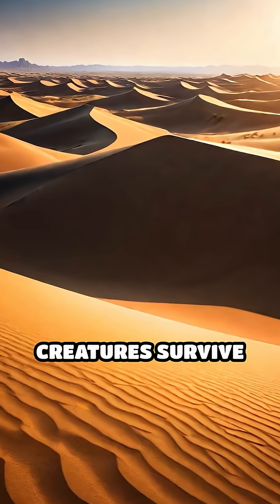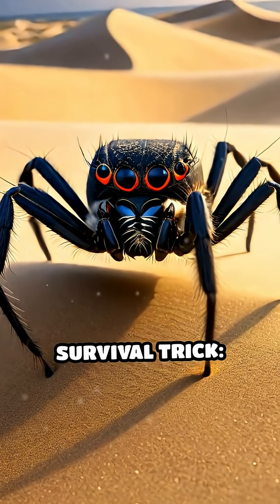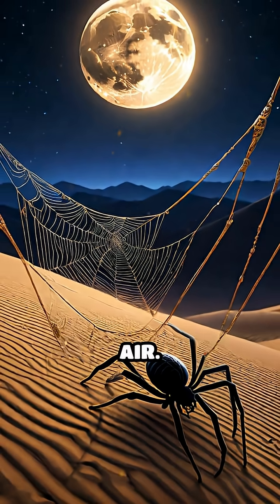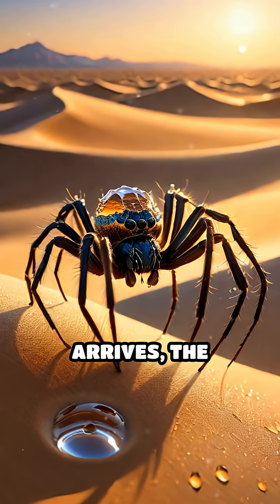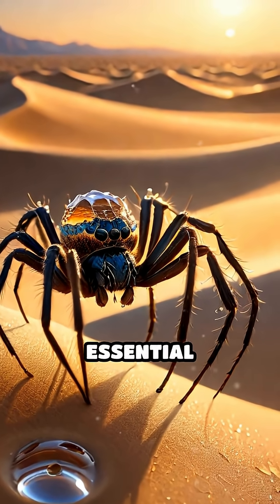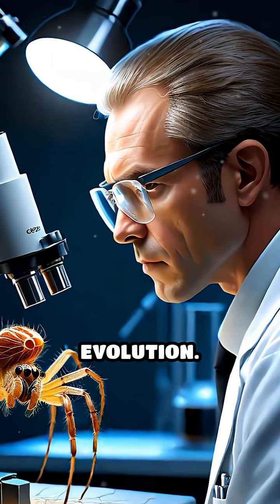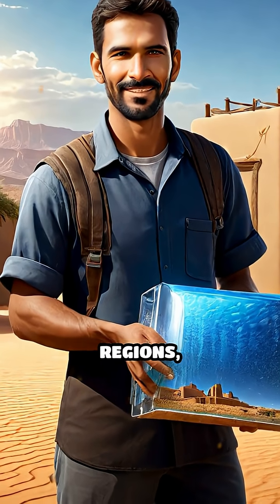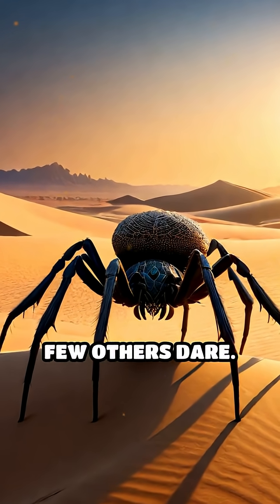Dune Spiders: Masters of Silk and Survival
Discover how dune spiders weave silk structures to trap water from thin desert air! Nature's ingenuity at its finest.